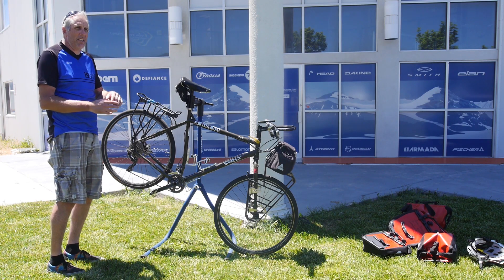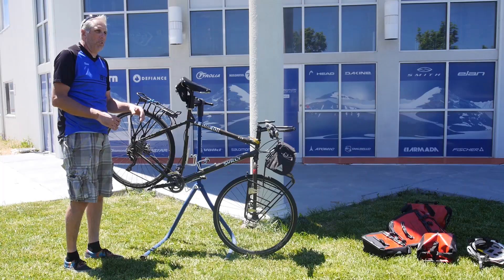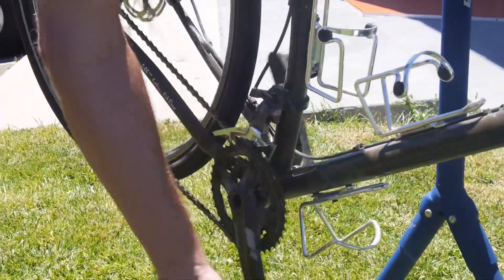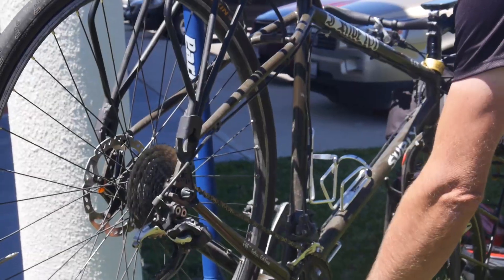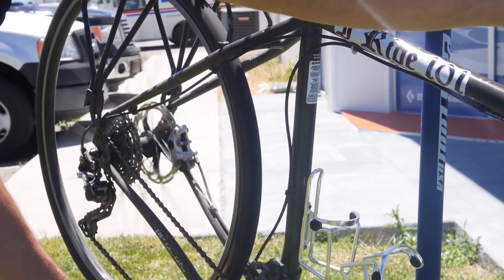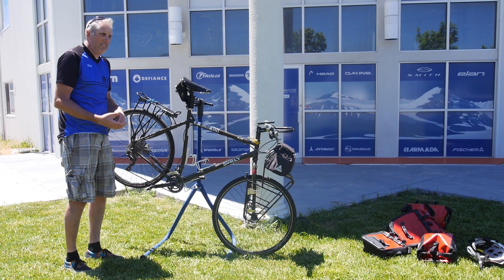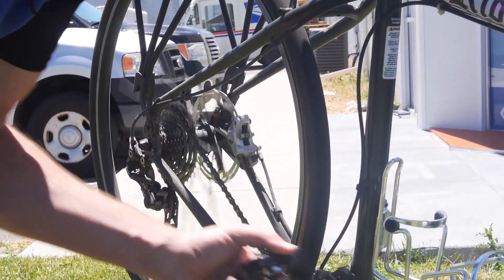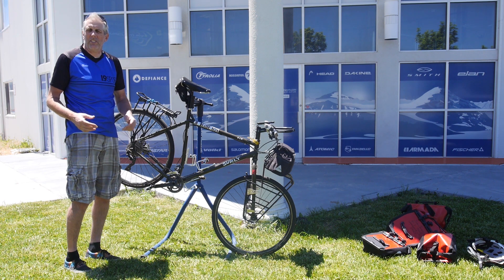Explained | 1X & 2X Drivetrains for Bike Touring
Jarv takes us through the gear ratios of 1X and 2X drivetrains and how you can make them work to your advantage. He's logged many miles himself and knows a thing or two when it comes to bike touring.